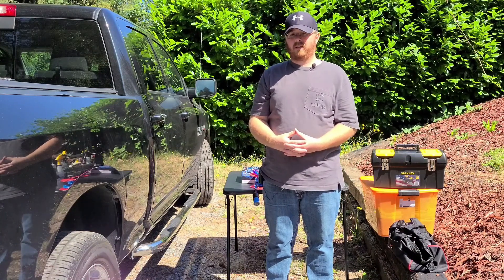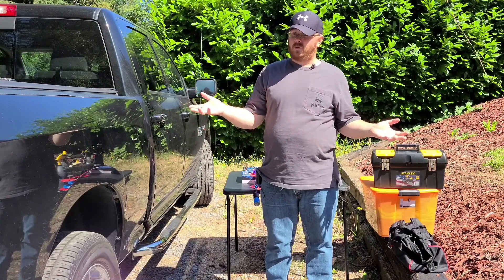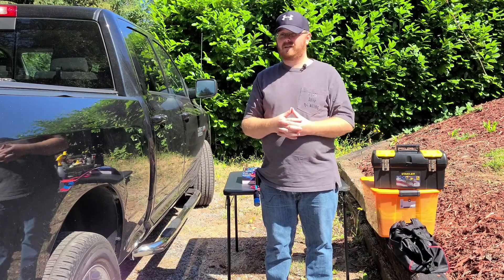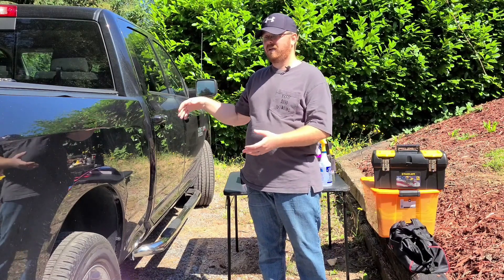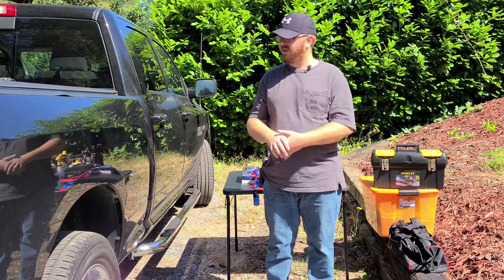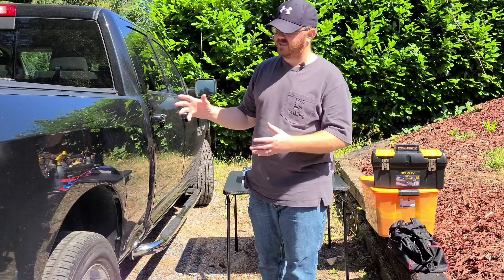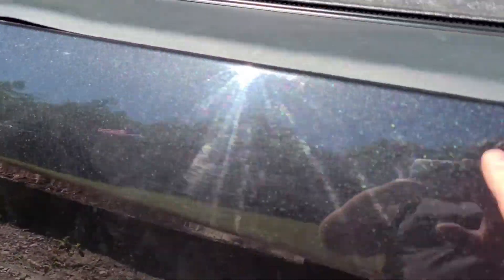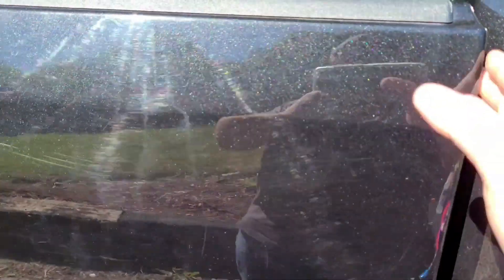Paint Enhancement in Direct Sunlight is This Madness????????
Product Links
The Rag Company Creature Edgeless Microfibers

Meguiars Clay Bar Kit

Turtle Wax Ice Seal and Shine (New Formula)

Maxshine M15MM Pro